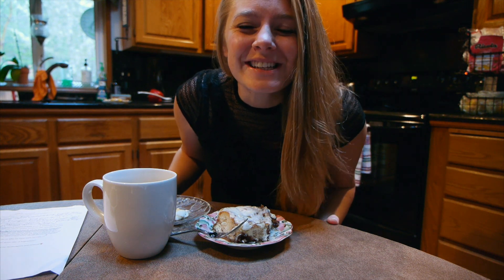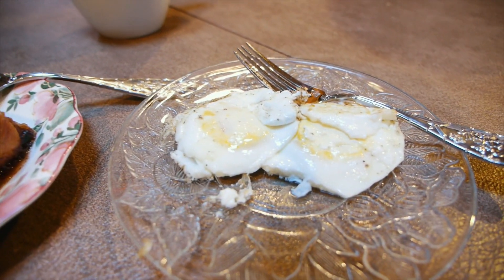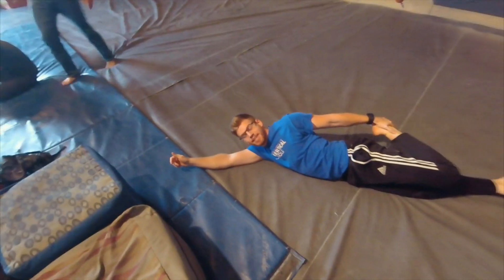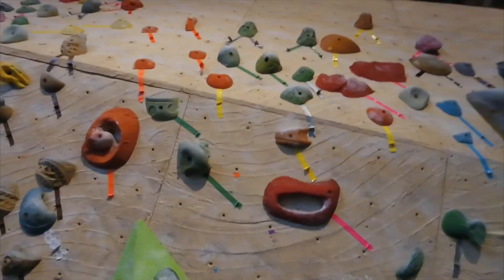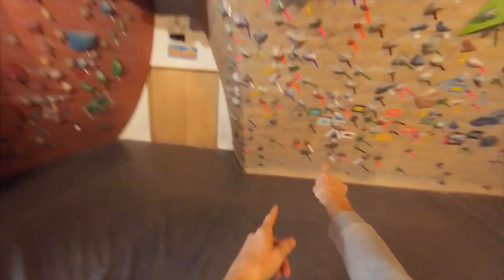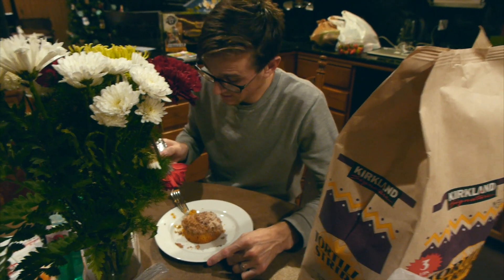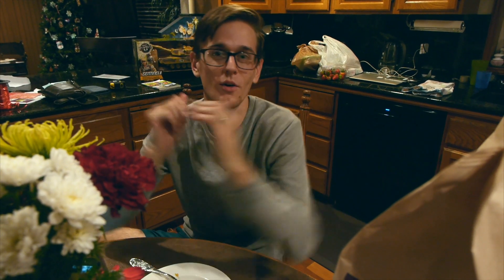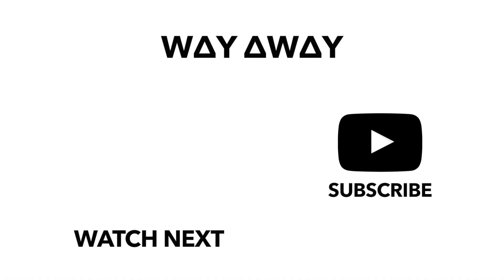Rock Climbing Fail & Girl Time 💄👠🍪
Travel Seattle Washington Vlog #261

Song: My Future by Artificial Music

How To Pack 365 Days of Clothes Into 1 Carry